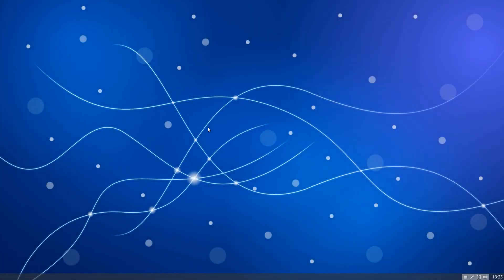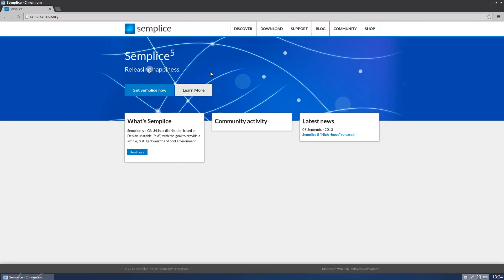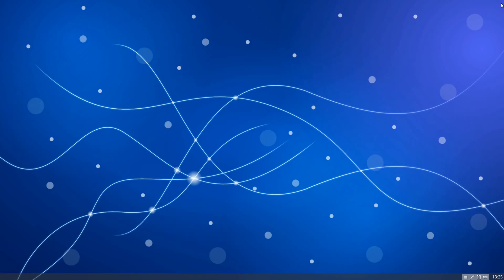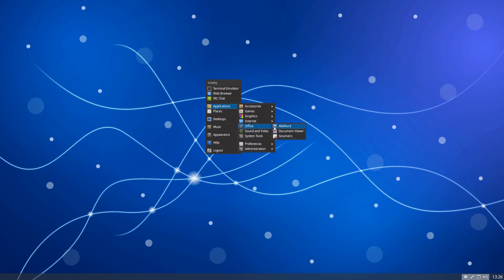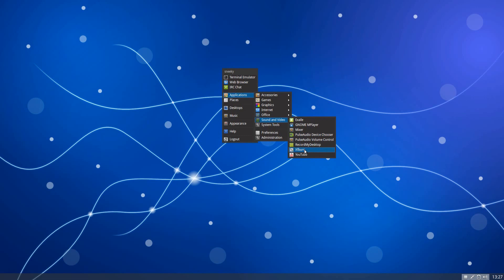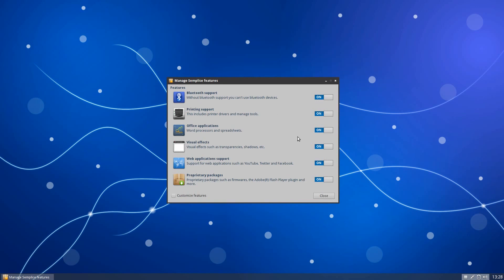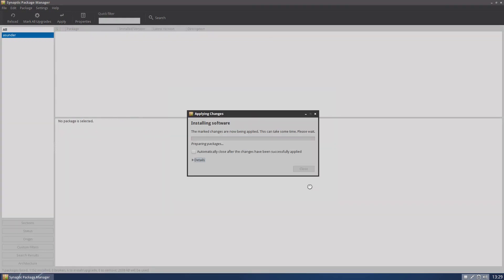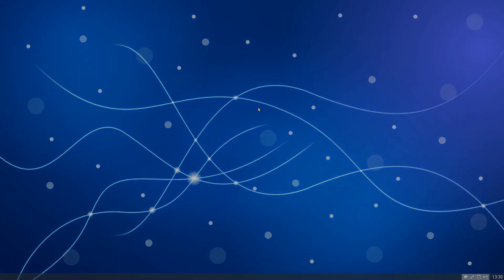Semplice Linux 5...Openbox Italia..!!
Here we have the latest release from the boys in italy of semplice, an openbox debian based distro that has come a long way from when it started, everything is now super smooth from installer to use, the installer will auto partition your drive for you for new users or there is "doityourself" if you like.
for a distro that is stable and "does what it say on the tin" you cant really go wrong, so go on and give it a try. nuff said.